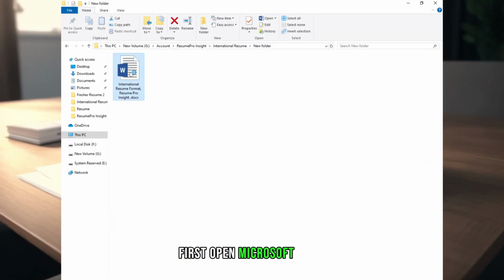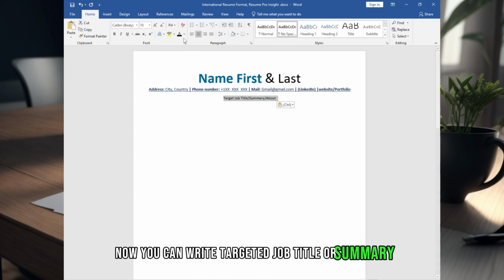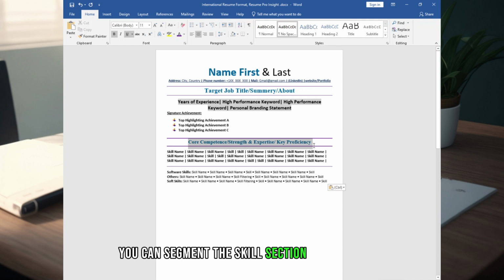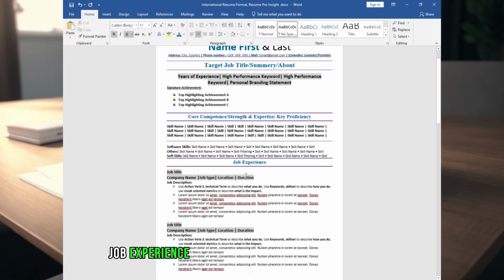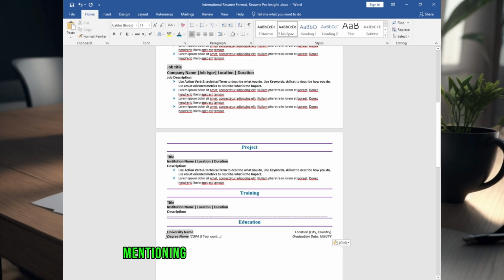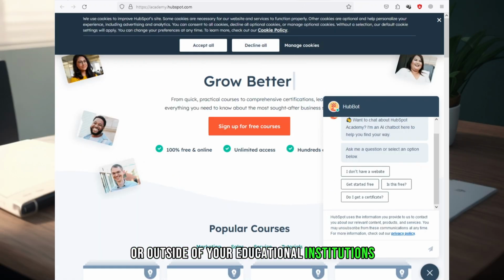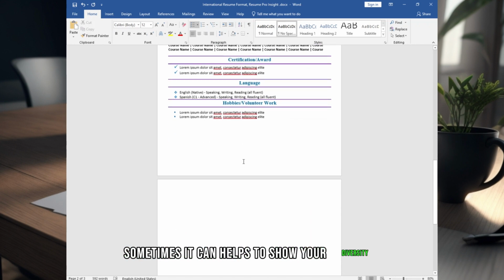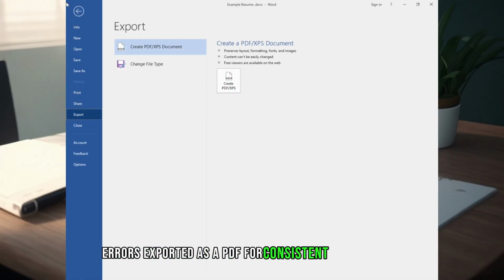How to make resume easily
Key Topics Covered:
    International Resume Essentials: Learn how to structure your resume for a global audience
    Remote Job Optimization: Tailor your resume to highlight remote work experience, Plus tips & tricks to add info in resume like : Do you have settings for remote job or not  , etc..
    Fast-Track Hiring Tips: Discover strategies to land interviews quickly

    Anyone seeking remote work opportunities internationally
    Experienced professionals looking to revamp their resume
    Job seekers wanting to improve their application success rate

Free downloadable Resume Template (PDF & Word)